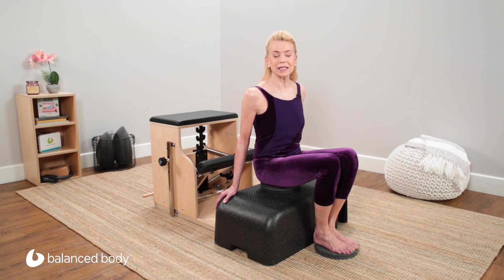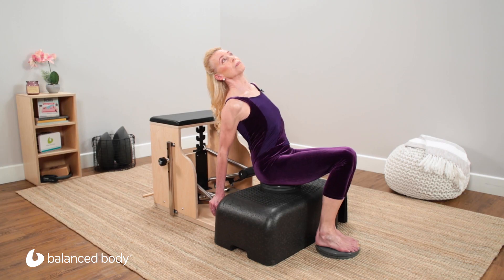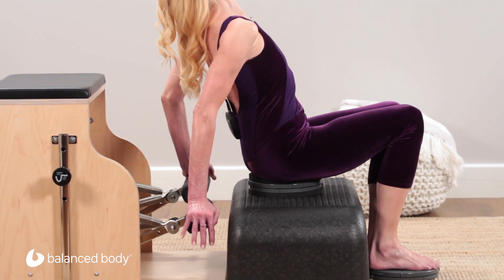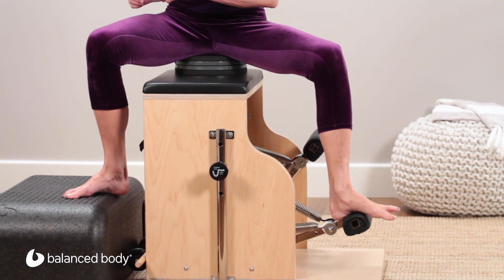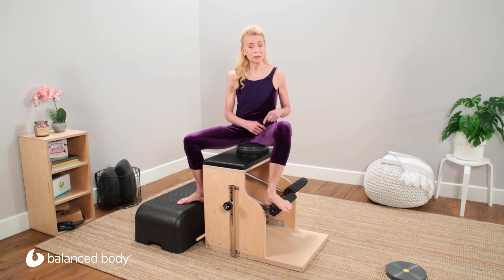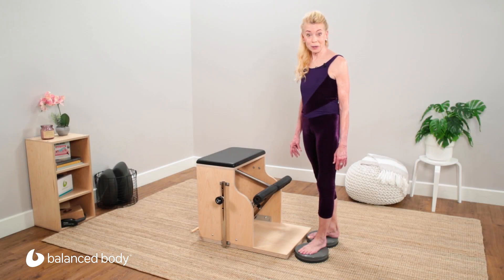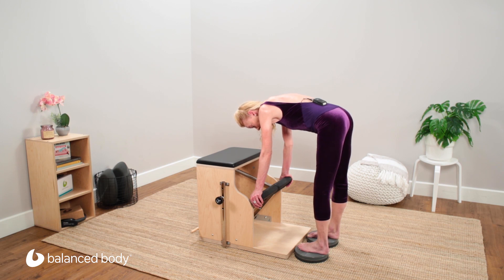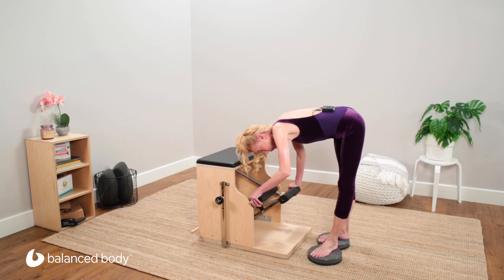Precision Rotator Disc Series | Neural Flossing with Elizabeth Larkam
Join Elizabeth Larkam as she explores using the Combo Chair pedals in conjunction with Precision Rotator Discs to achieve deep neural flossing. Embrace your newfound connectivity, from the soles of your feet to the palms of your hands!